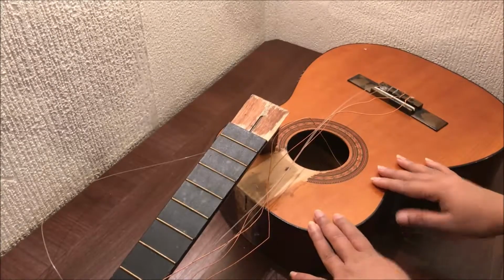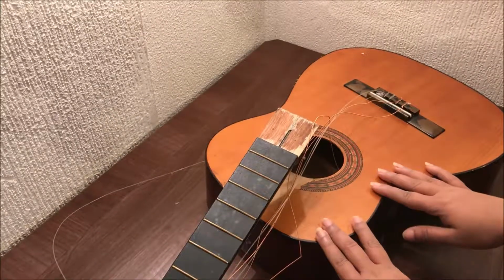guitar clock /DIY clock decoration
This guitar clock is made by broken guitar.It is very good idea for keep your guitar as a souvenir or for beautiful wall decoration.for this wall clock decoration i am using old guitar, table runner, & pizza base. basically all of them are recycled items. This is ideal for your studio.good luck with your  decoration.  .